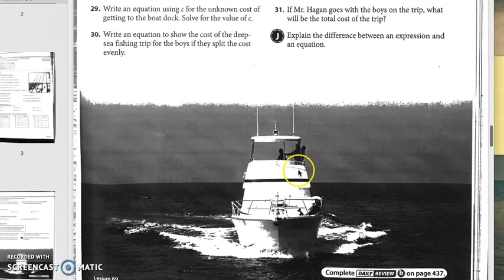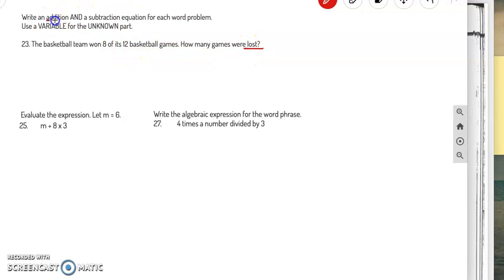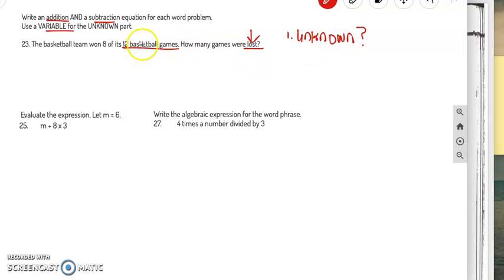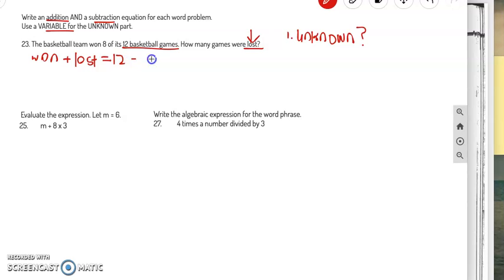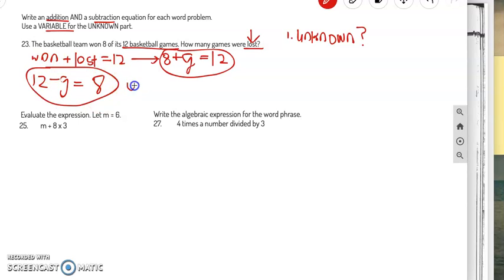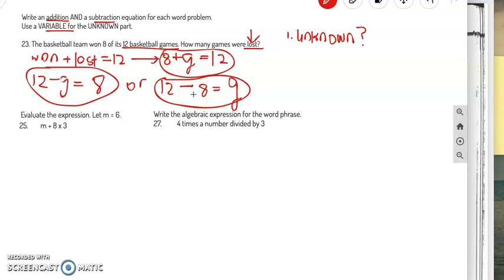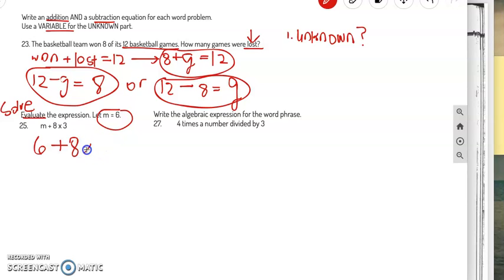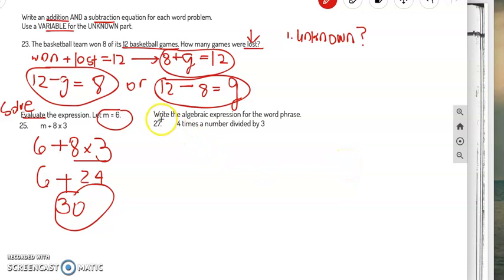(Wednesday, 3/11/20) Math Class: Part 2